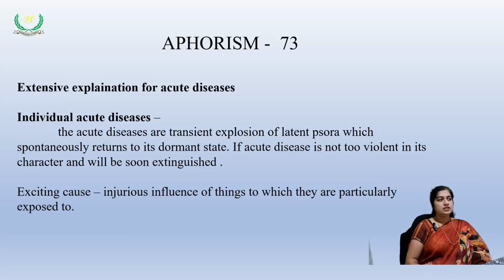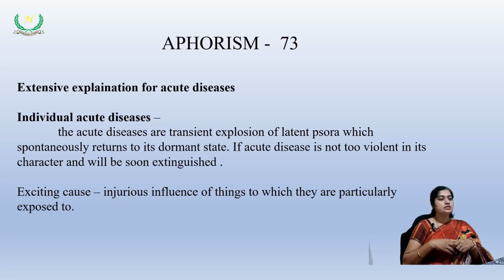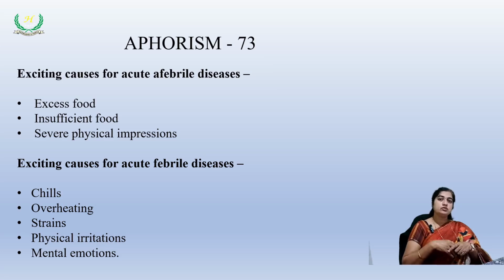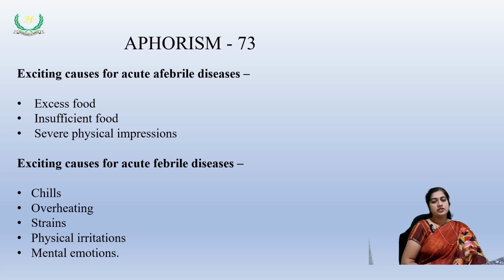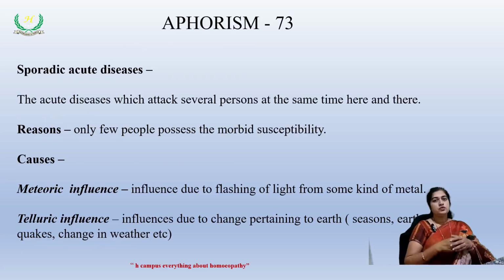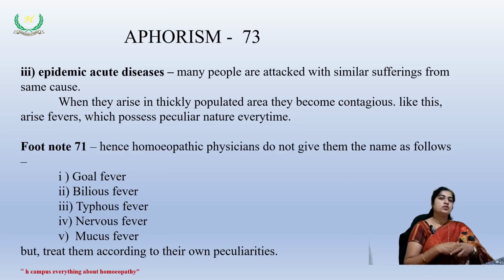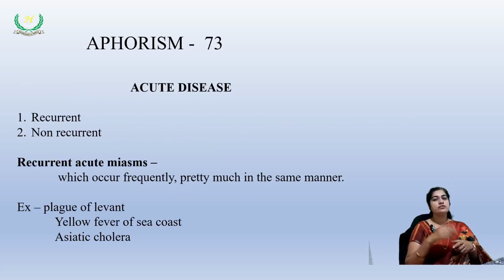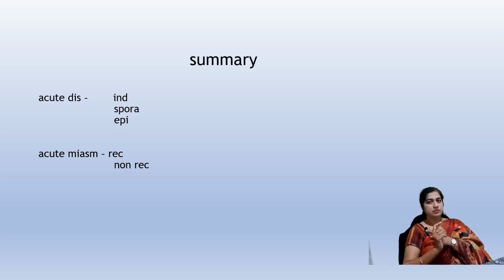APHORISM 73 | CLASSIFICATION OF ACUTE DISEASES